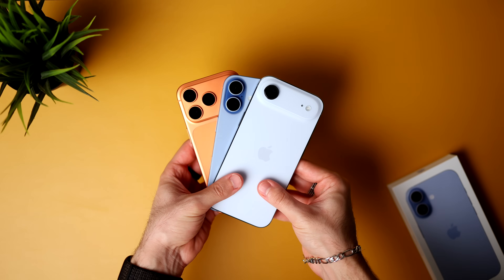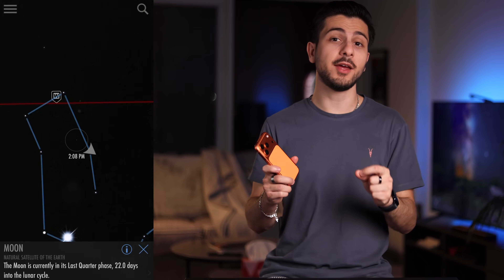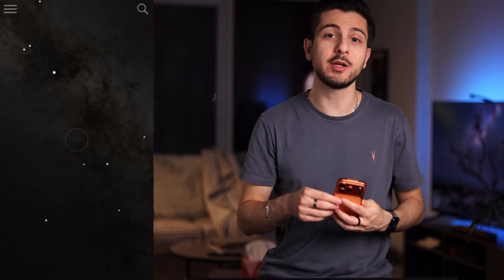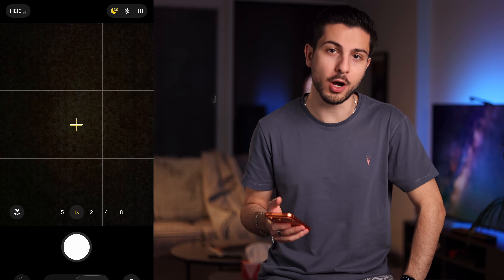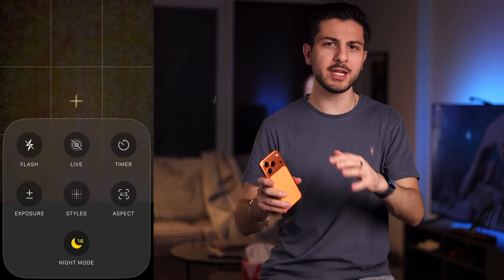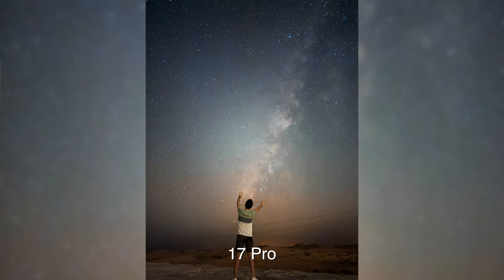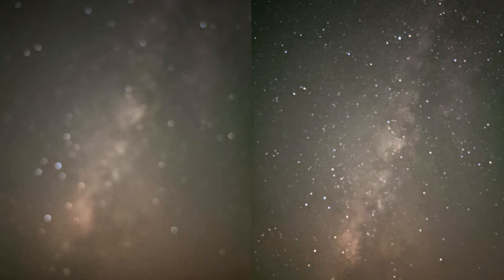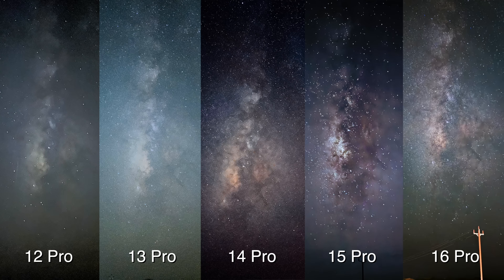iPhone 17 Pro Astrophotography (Milky Way) !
I took the new iPhone lineup (iPhone 17 Pro, iPhone 17 and iPhone Air) to the middle of nowhere to test their ability with astrophotography and shooting the Milky Way.

This Week's Song:
Fake Happiness - Giant Rooks